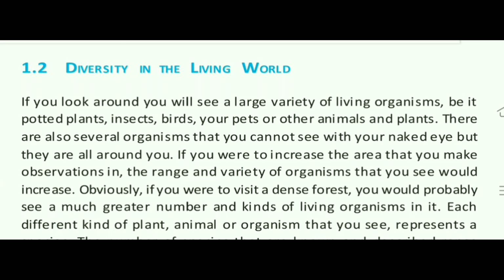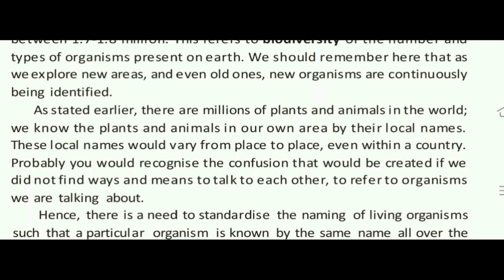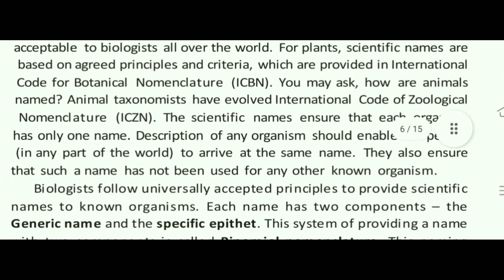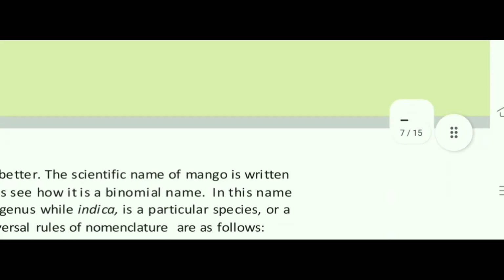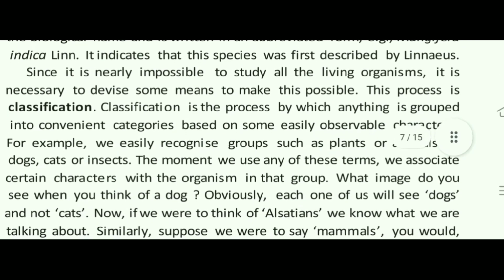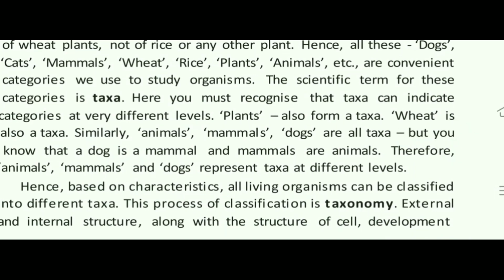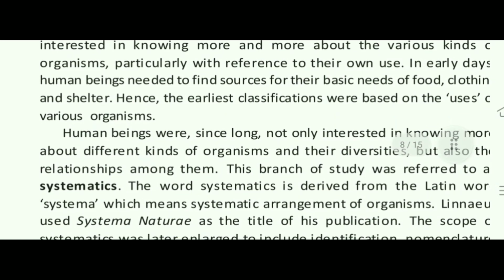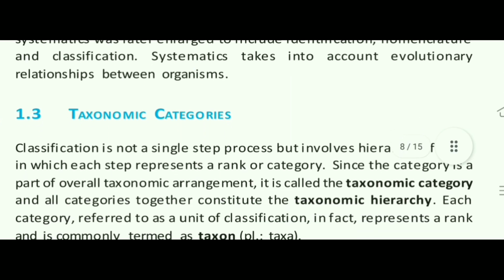the living world 🌎| diversity in the living world 🌎|2nd part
hlo student wlc my you tube channel .
  is vedio ka main motive itna h ki aap logo ko ncert reding lgane m thoda time bcha diya jayee.  thnku 🌹

like kre
sahre kre
comment kre